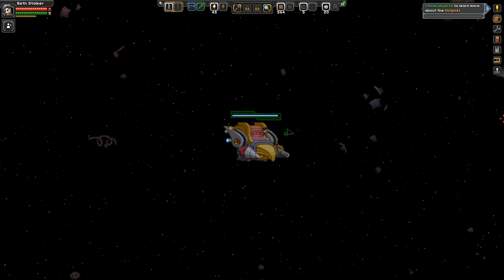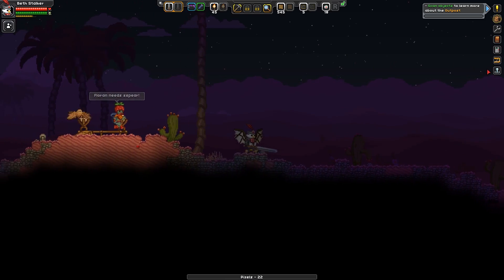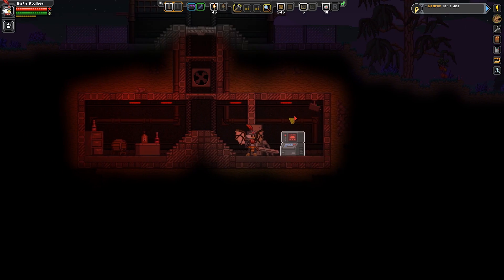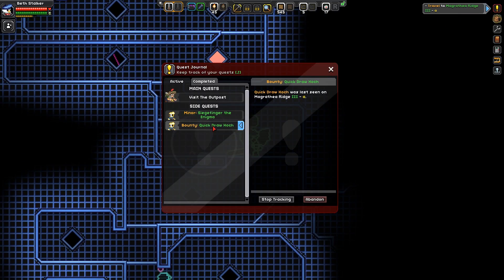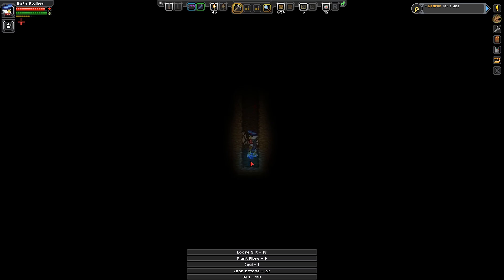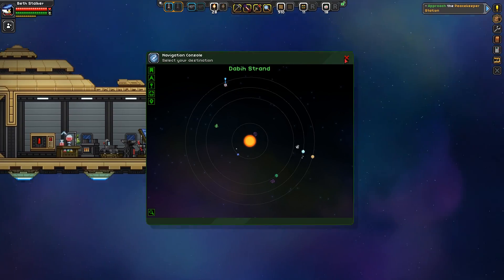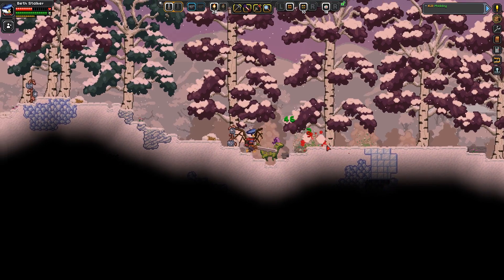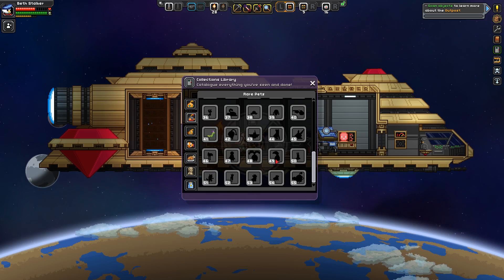New CYBERSPACE DUNGEONS, Rare Monsters! | Starbound 1.4 beta ep 10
Starbound 1.4 adds cyberspace dungeons that offer virtual bounty hunting! See also new rare monster bounties & rare pet collection!

In our latest look at the ongoing development of the Starbound 1.4 Bounty Hunting beta, we check out the big new beta 10 update.

We return to our Beth Stalker character to go out on early bounties to discover how some bounties get you to teleport to cyberspace instances where you track down bounties in an 80s-tinged virtual plane.

Beta 10 also adds rare monsters to Starbound 1.4, replacing the basic placeholder variants. They essentially act as powerful, elemental-tinged variants to all existing unique monsters, and can also be collected as pets to fill out the new rare pets collection.

Version played: 1.4 beta 10

More on this game